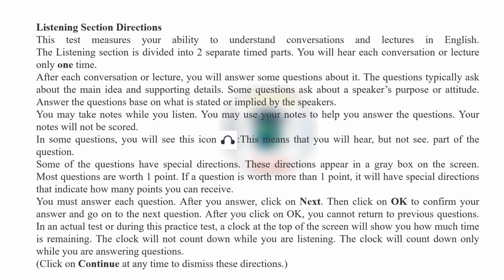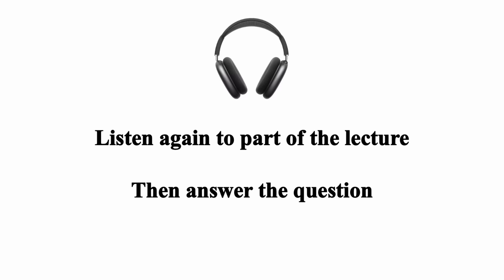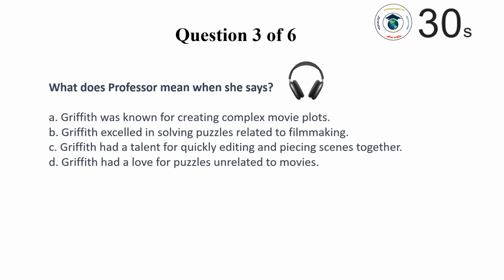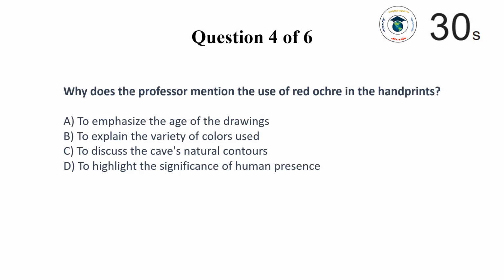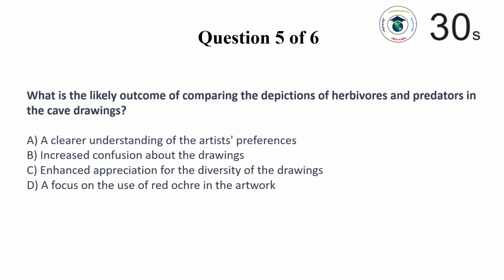TOEFL iBT Listening practice - Answer with Explanation - Test #3